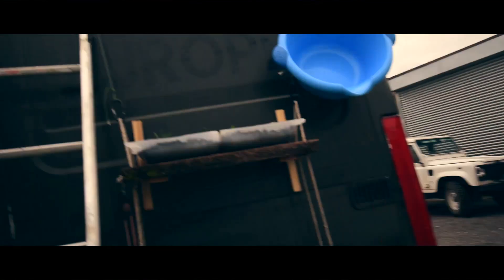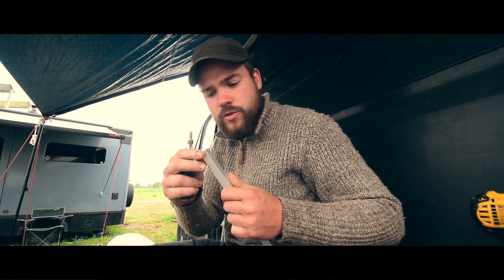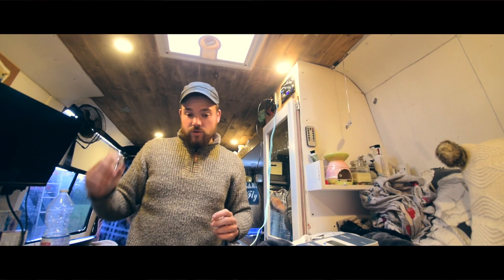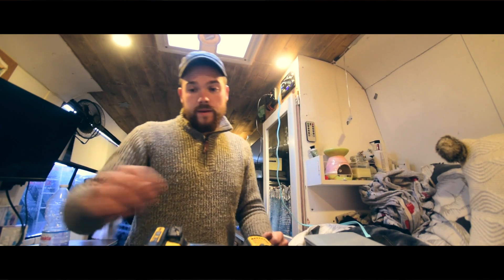New Lights, New Seats, New Lenses... Lost In Europe //266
Join me on my journey across Europe in my DIY campervan!

Im a 27 year old photographer from Leicester/England.
Bought myself a 2002 Iveco daily and converted it into a camper
Which i'm now travelling around Europe in.
I upload on instagram if you are interested in seeing my photos
Also check out Marie's @mariegarratt_

Thank you SO much for all the kind offers to help me out financially with my journey, I'm honestly blown away by your generosity!
For those that would like to I have a couple of options.

...AMAZON STORE...
On here you will find lists of all the items that i currently use in my van. If you purchase any of these using my links i will receive a small percentage at no extra cost to you.

...STICKERS...
If you would like to purchase a sticker / fuel token